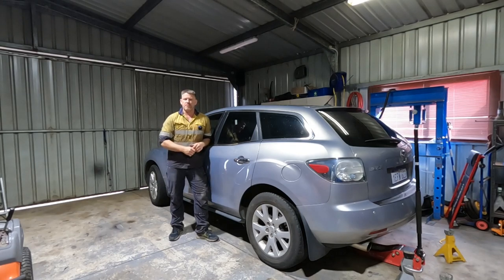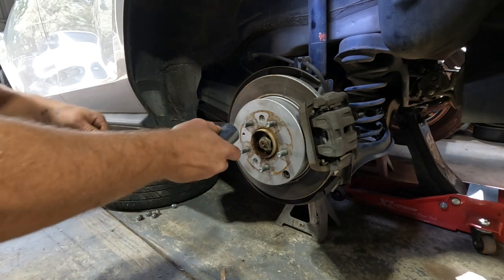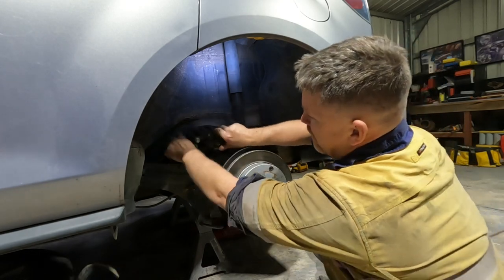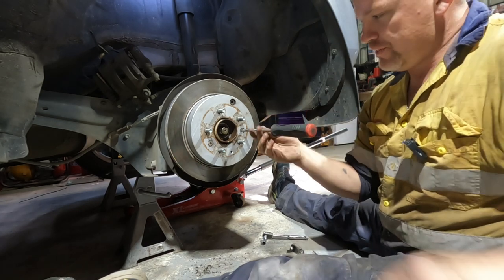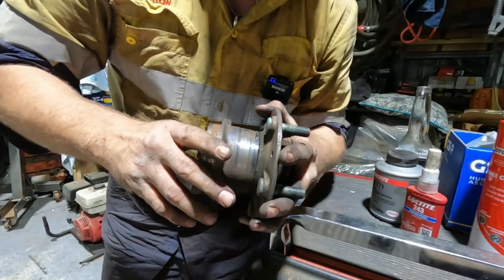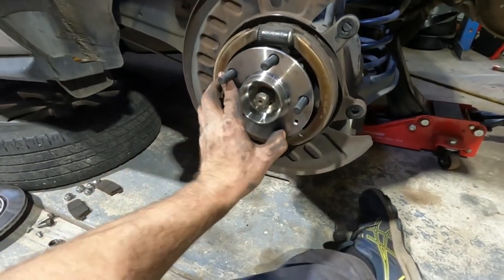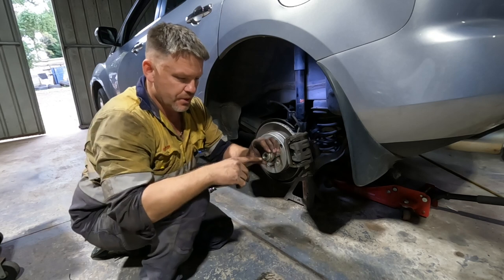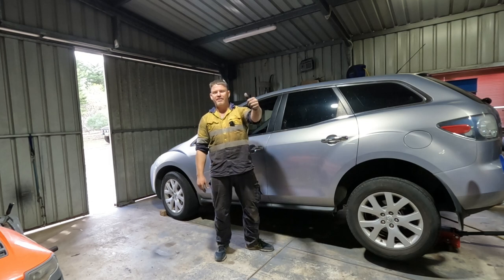How I replaced the Mazda CX7 Rear wheel bearing on a All wheel drive diy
Had to replace the rear wheel bearings on our 2007 Mazda CX7 All Wheel drive
Hope this video help or gives you the heads up of whats involved